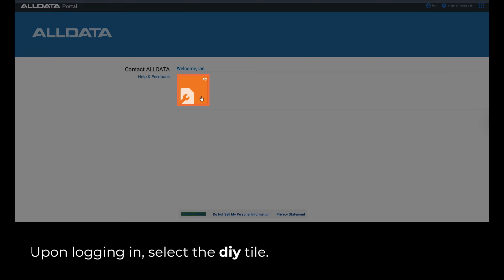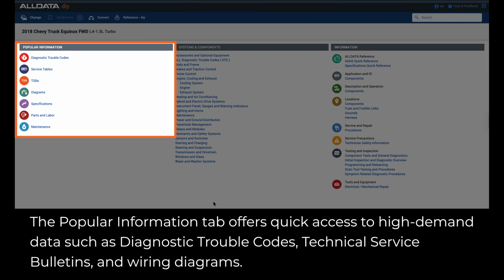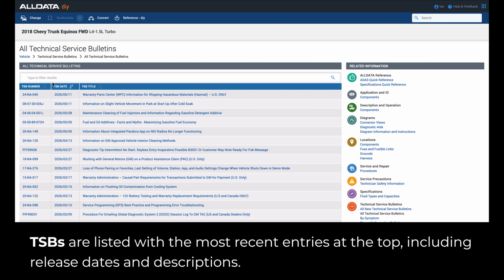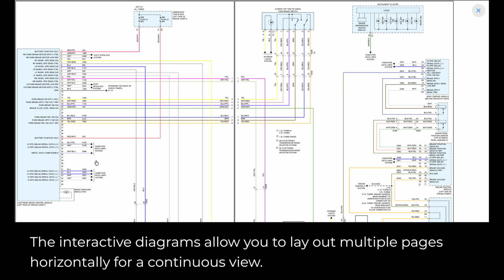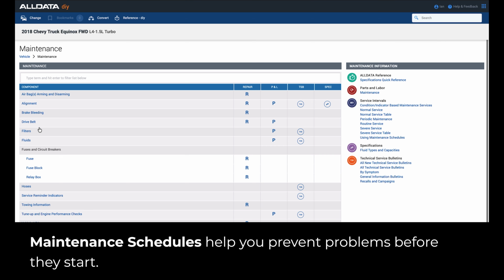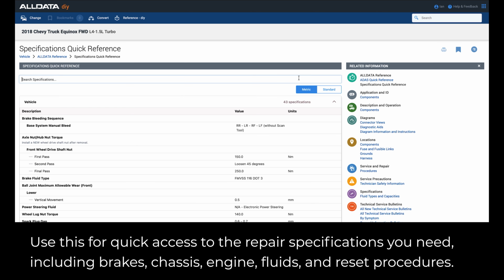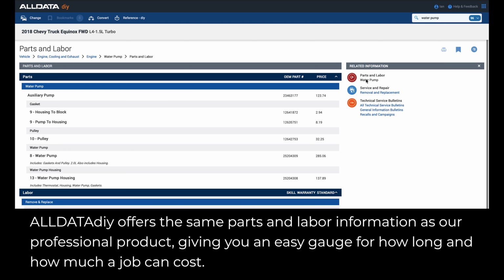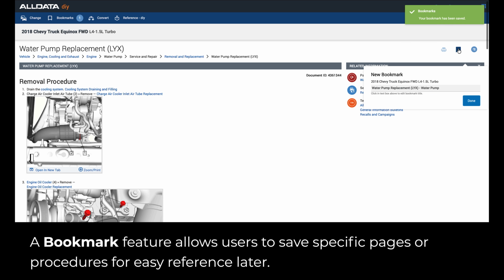ALLDATAdiy Full Demo | OEM Repair Information for DIY Mechanics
Thinking about repairing your own vehicle? Before you start, make sure you have the same repair information the professionals use.

ALLDATAdiy helps DIYers access factory-direct repair procedures, color-coded wiring diagrams, maintenance schedules, DTCs, TSBs, parts and labor estimates, and more.

Whether you're changing brakes, diagnosing electrical issues, replacing a water pump, or tracking down a trouble code, ALLDATAdiy gives you vehicle-specific information straight from the manufacturer.

🔧 Find repair procedures
🔧 View OEM and color-coded wiring diagrams
🔧 Access maintenance schedules
🔧 Research diagnostic trouble codes
🔧 Check TSBs and recalls
🔧 Estimate parts and labor for job scope